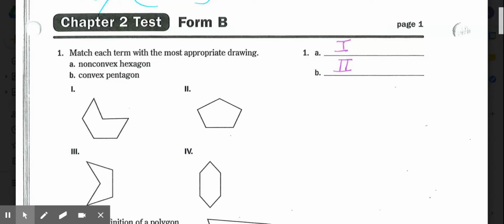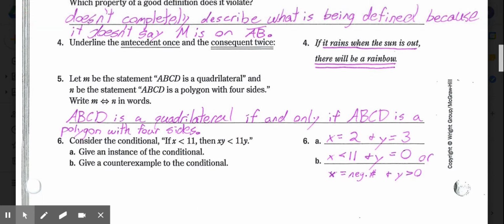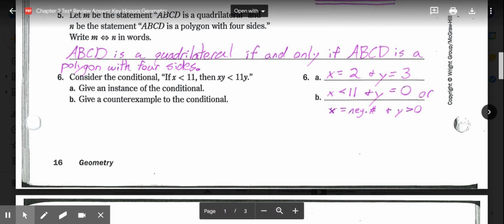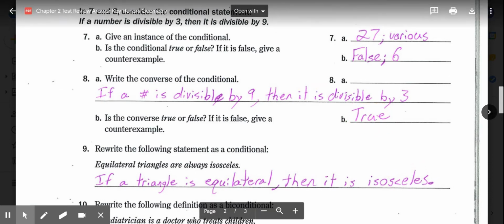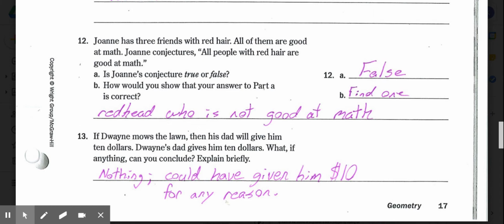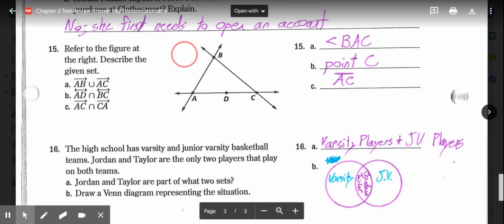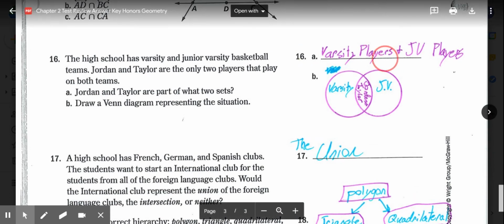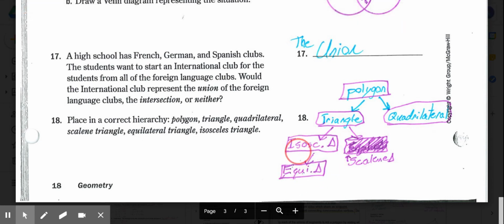Chapter 2 Test Review Answer Key Explanation Video Guide Honors Geometry